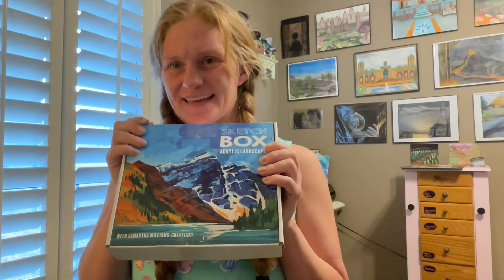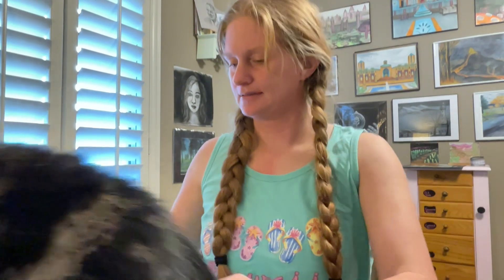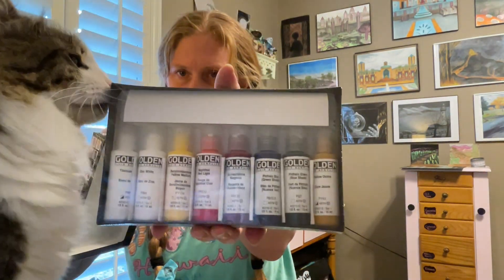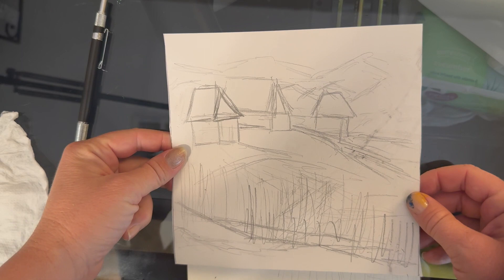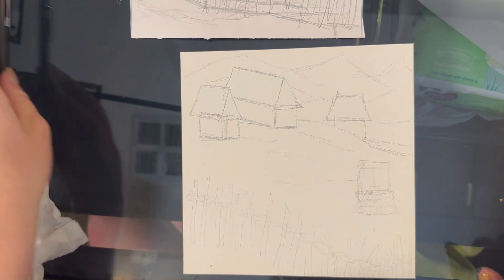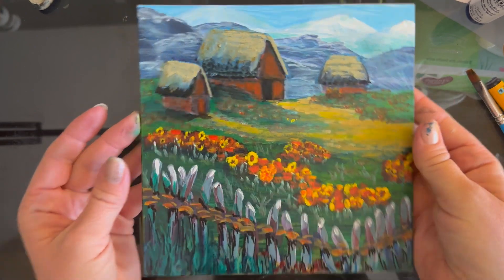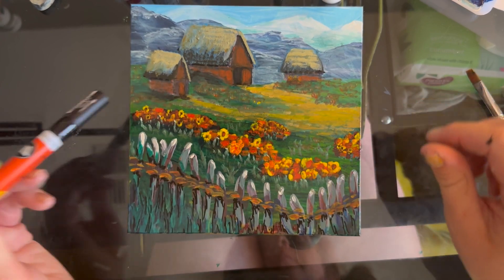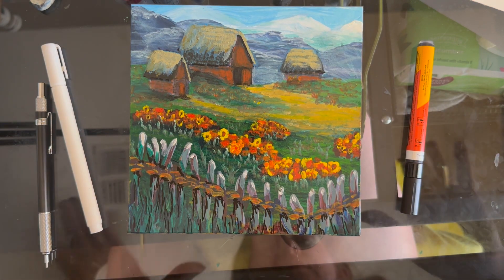Sketchbox Acrylic Landscape -- Special Edition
Acrylic Golden Paints.